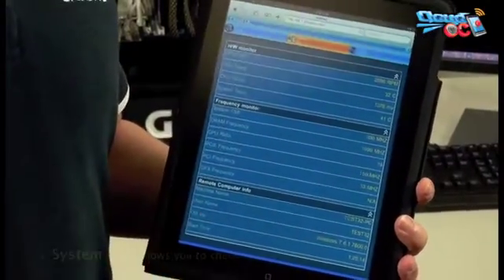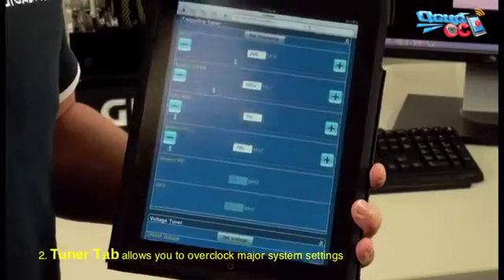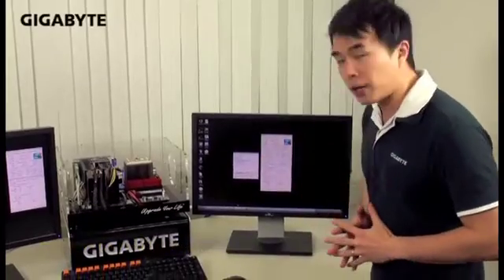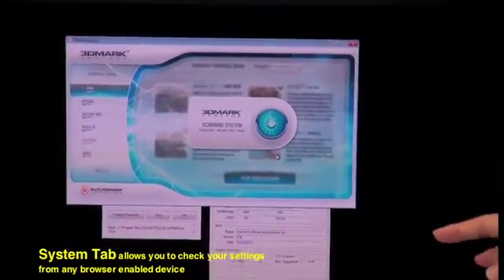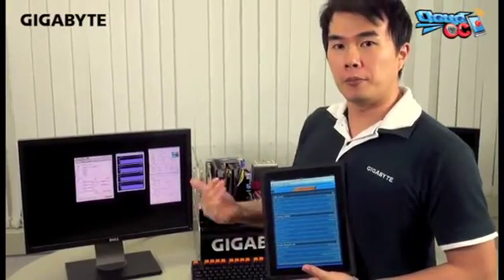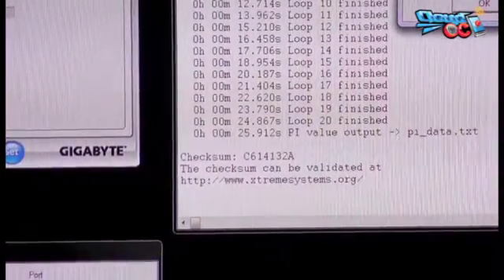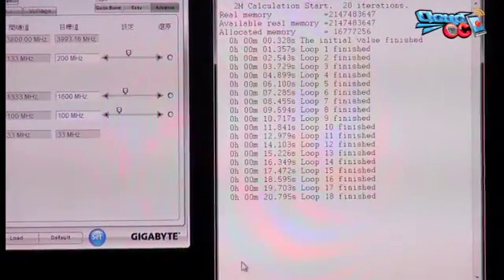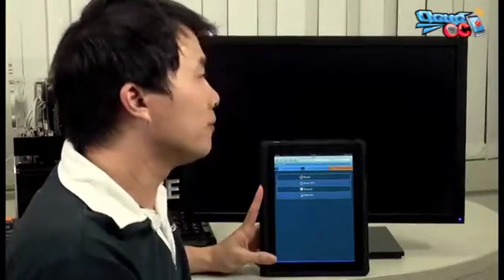GIGABYTEのマザーボードを使用している方は、Cloud OCを使おう。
Cloud OCは完全に新しいアプリケーションであり、インターネットブラウザ搭載のデバイスによりLAN、無線LANまたはBluetooth経由でシステムをオーバークロックできます。
システム情報(System Info)タブでは、CPU温度、冷却ファン速度、CPU VCoreおよびシステム温度等の値について、PCシステム状態をリアルタイムに監視可能です。コントロール(Control)タブでは、再起動、電源オフ、サスペンド、休止オプションのシステム電源状態をコントロールできます。
これで不安定なPCシステム状態は、改善されます。